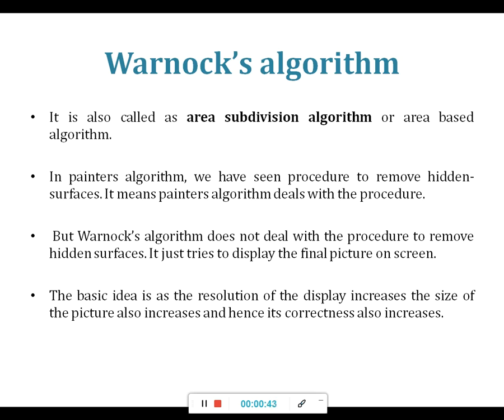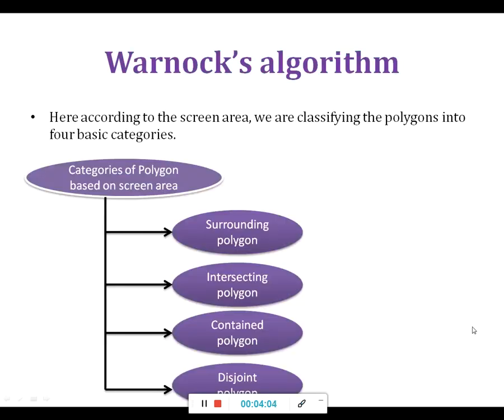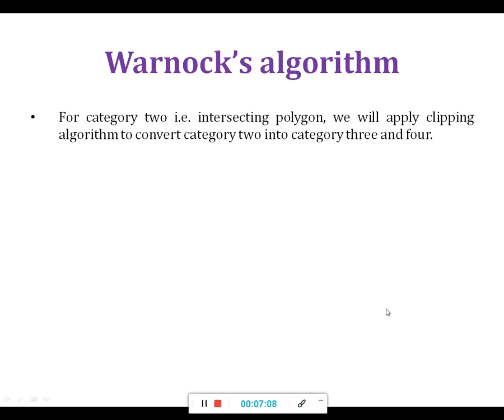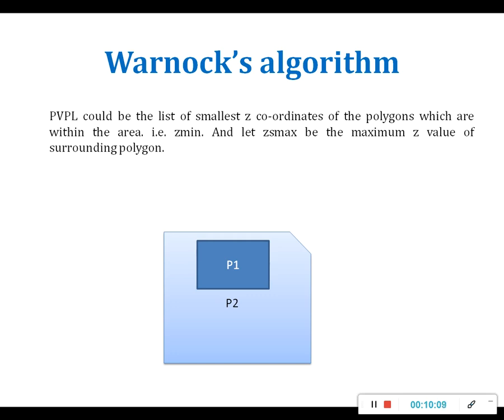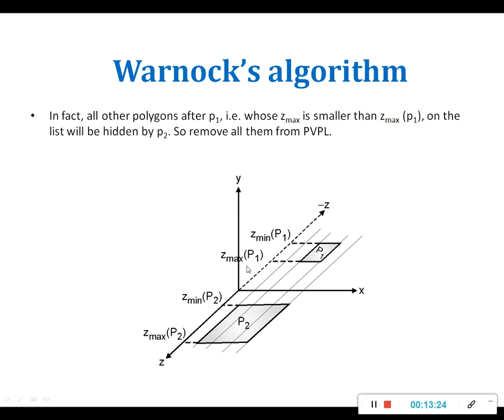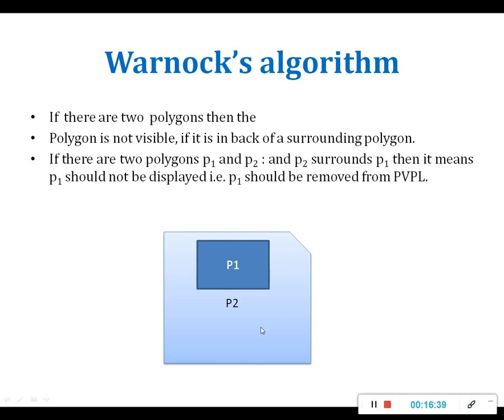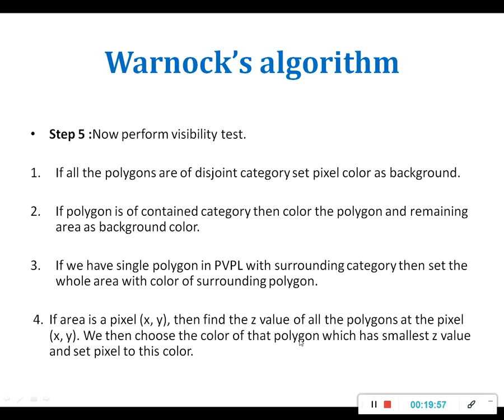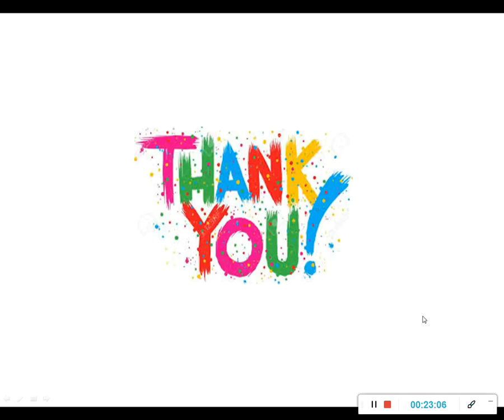CG: Warnock's Algorithm- Part 2